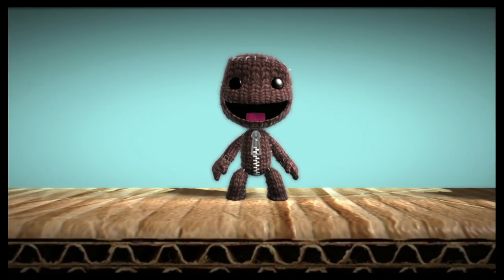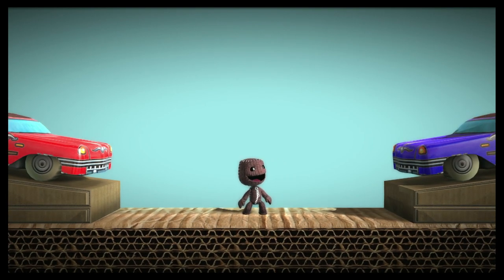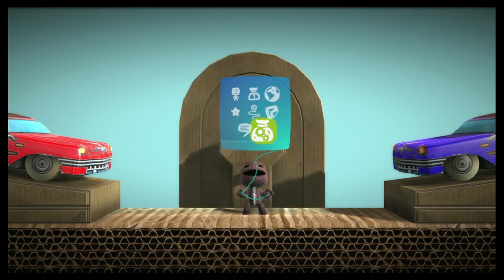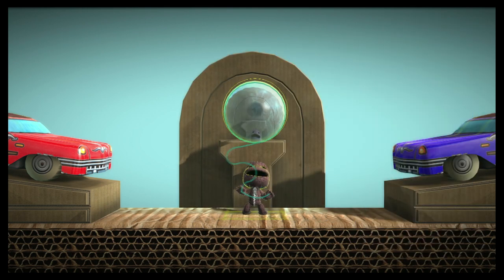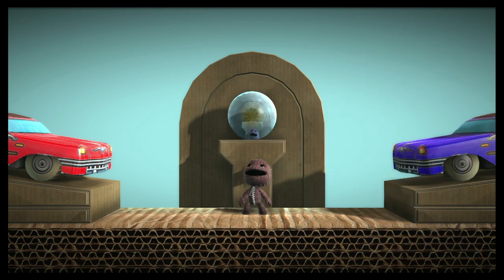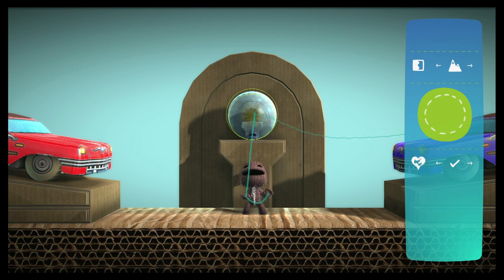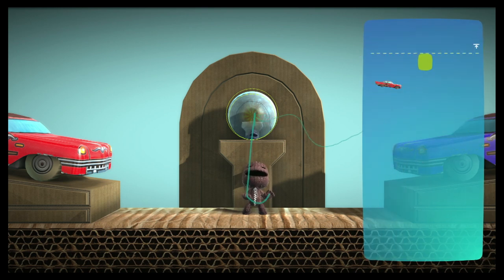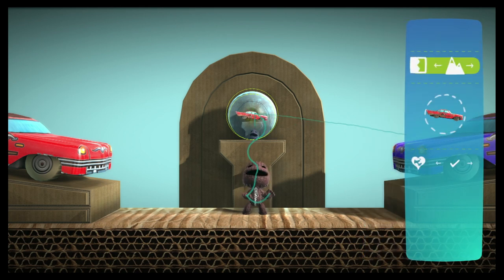LittleBigPlanet 3 Prize Bubble Tutorial